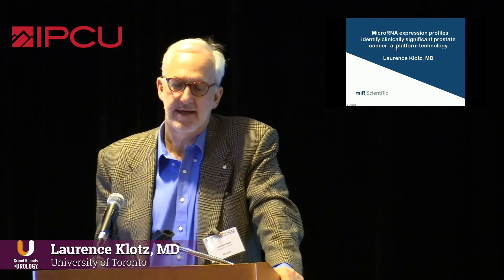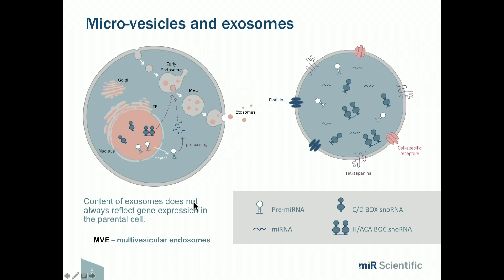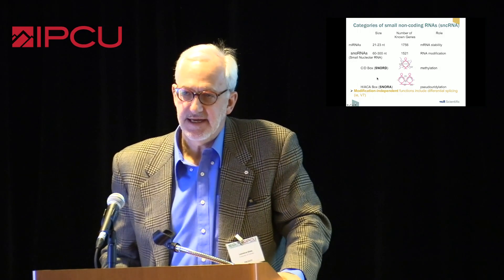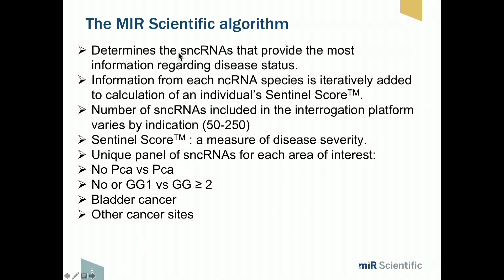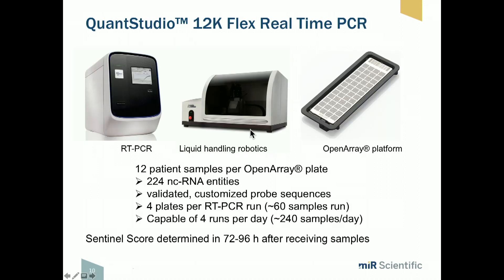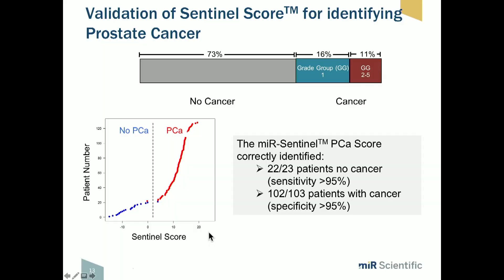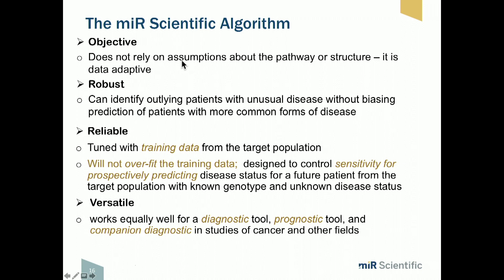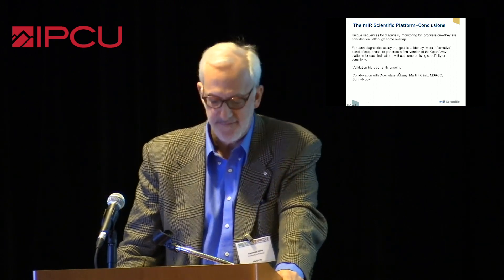MicroRNA Expression Profiles Identify Clinically Significant Prostate Cancer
Laurence Klotz, MD, discusses a liquid biopsy urine test that uses microRNA expression profiles to identify clinically significant prostate cancer in patients. He emphasizes the ease and efficiency of the technology, in addition to its high degree of sensitivity and specificity.